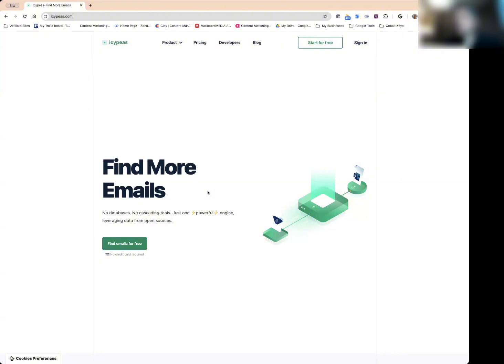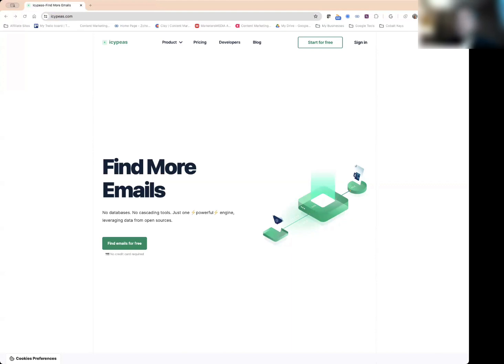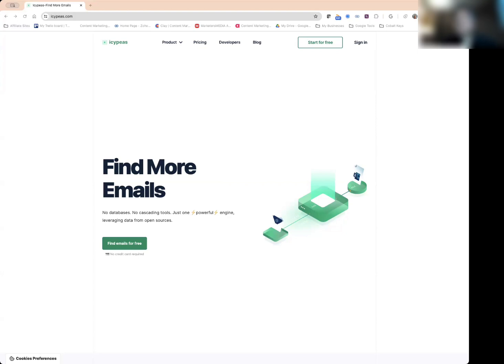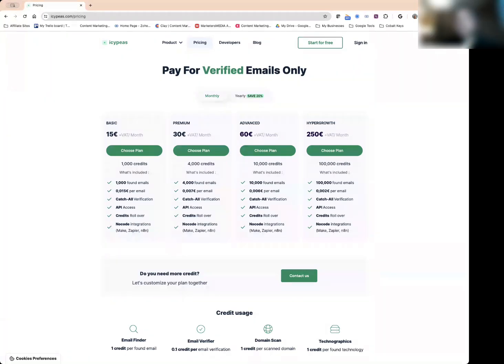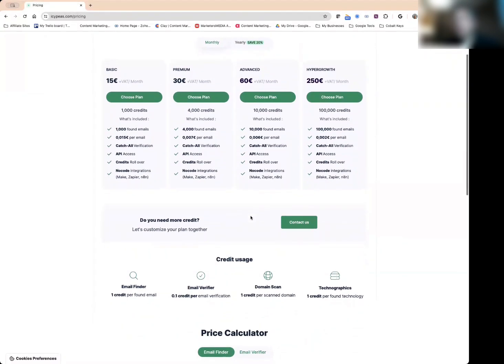Behind the Tools: A Real Conversation on Smart Email Strategy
Tired of low-quality email leads and overpriced data tools? In this session, we take a deep dive into one of the most disruptive email discovery platforms in the lead generation world — ICPs — with its founder.

Learn how this modern email finder outperforms traditional databases like Apollo by providing real-time verification, lower bounce rates, and transparent, cost-effective pricing. If your outreach depends on verified emails and high deliverability, this video is for you.

What You’ll Learn in This Video:

• What Makes ICPs Stand Out
Understand how ICPs delivers fresher, more accurate emails — no outdated databases, just clean discovery.

• Email Verification 101
Explore how ICPs uses SMTP validation and advanced techniques to detect catch-all domains and ensure real-time accuracy.

• Clay + ICPs Integration
See how easily you can enrich and verify large lead lists directly within Clay.

• Email Deliverability Insights
Pierre breaks down inbox placement strategies, recent Microsoft/Google changes, and the impact of plain text vs. HTML in cold emails.

• Waterfall vs. Direct Providers
Learn when to use waterfall enrichment tools like BetterContact versus dedicated APIs like ICPs.

• Real Q&A from the Community
Beginner and advanced marketers ask the questions you wish you thought of — all answered live.

Whether you're a startup founder, agency, or sales pro, your cold email strategy depends on data accuracy and deliverability. ICPs can help you avoid bounces, protect your sender reputation, and keep your campaigns performing at scale.

Key Takeaways:

3% average bounce rate

Real-time email discovery

Affordable and transparent pricing

Works with Clay, Make, and Zapier

Backed by open benchmarks and community trust

- Clay
- Make.com
- OpenAI / LLMs
- Sales Navigator
- BetterContact / FindEmail
- Lemlist Email Extractor
- Apify